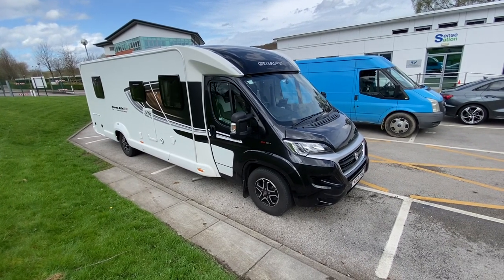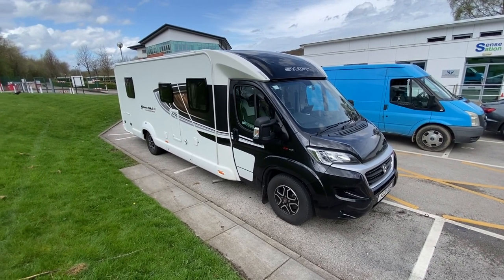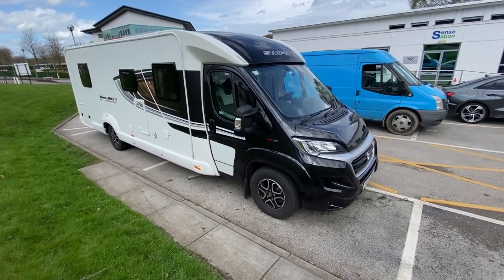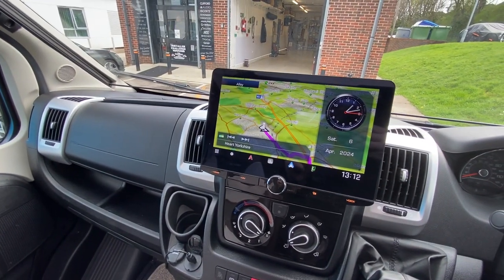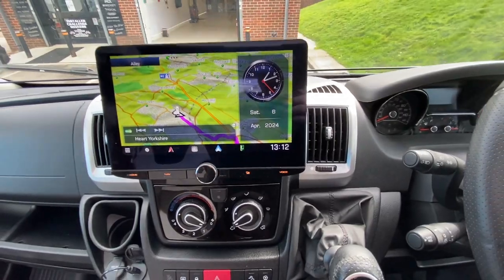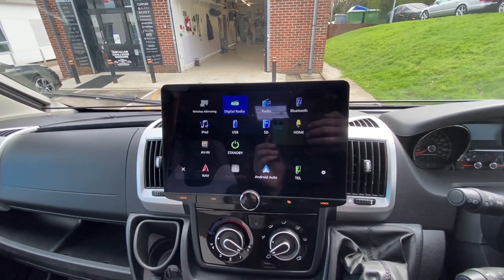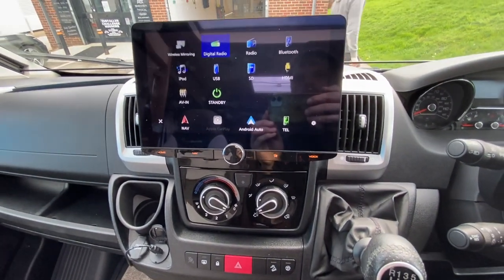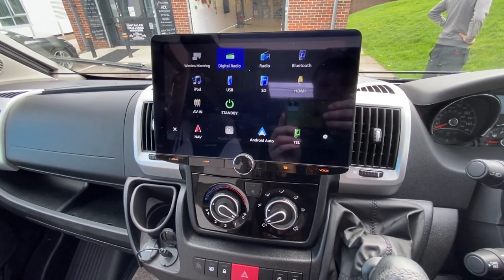Fiat Ducato Swift Motorhome Garmin Navigation System KENWOOD DNX992RVS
Fiat Ducato Swift Motorhome 2021 gets car audio installed with KENWOOD DNR992RVS - UK/EU Garmin Motorhome & Camper Van navigation is designed for motorhomes, & camper vans. 10.1" HD touchscreen floating panel CarPlay, Android Auto & Android Mirroring multimedia system.

Chapeltown
Sheffield
S35 2PH